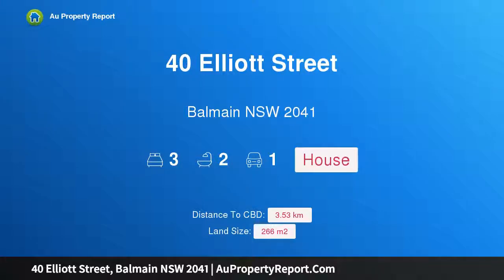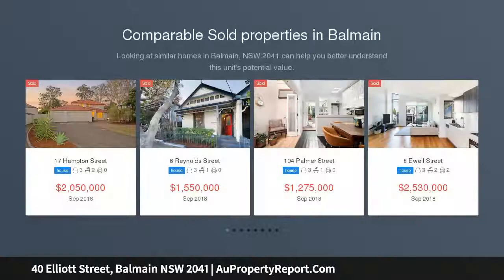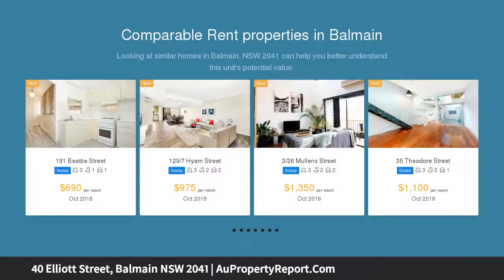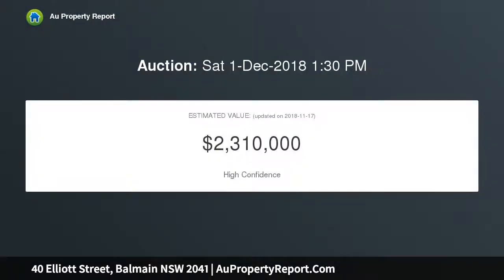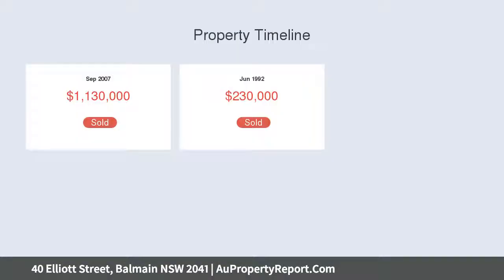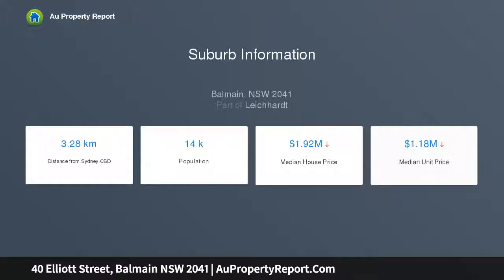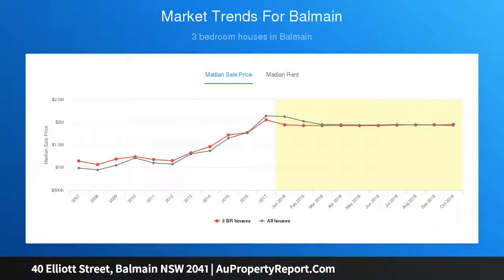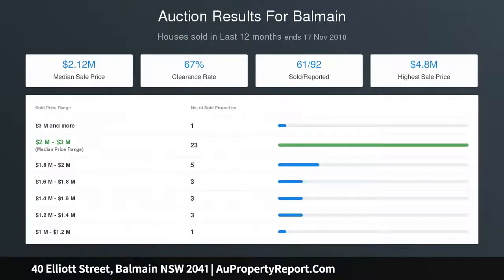40 Elliott Street, Balmain NSW 2041 | AuPropertyReport.Com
40 Elliott Street, Balmain NSW 2041
Property Type: house
Bedrooms: 3
Bathrooms: 3
Car Space: 1
This home is single level living bliss